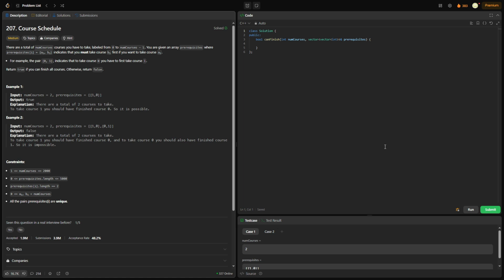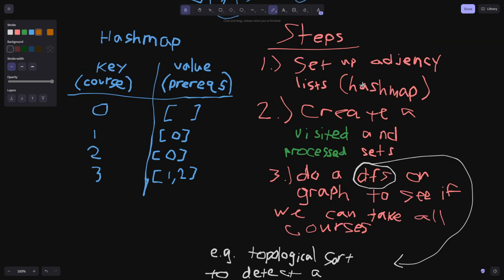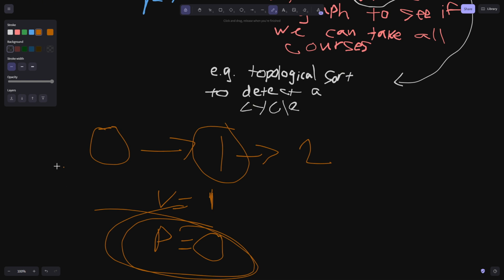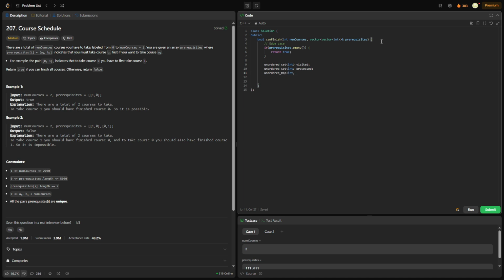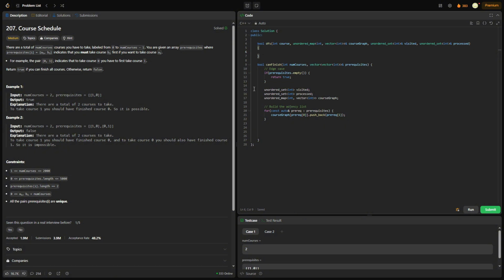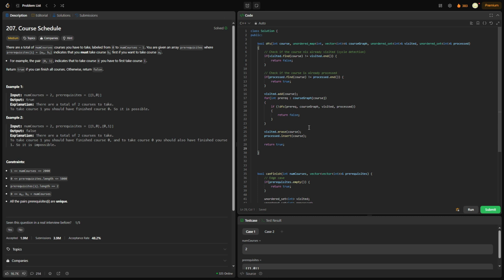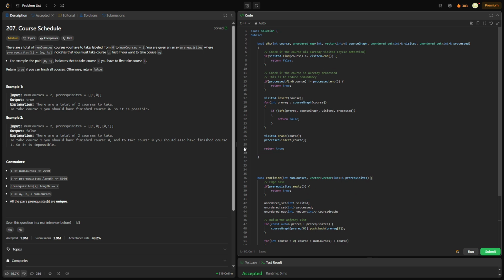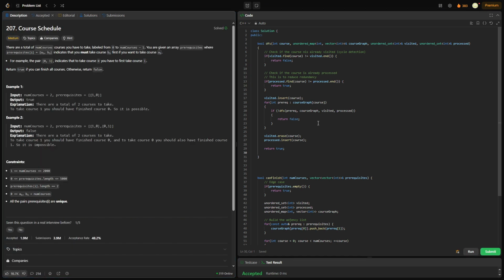LeetCode 207. Course Schedule (C++)